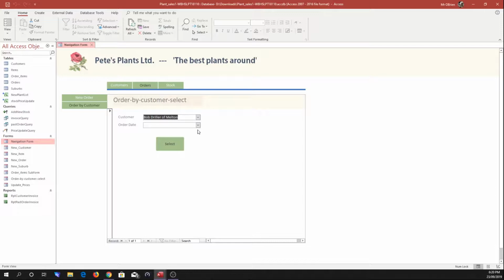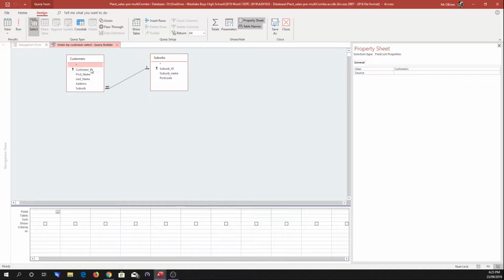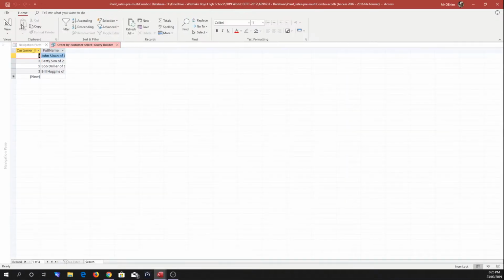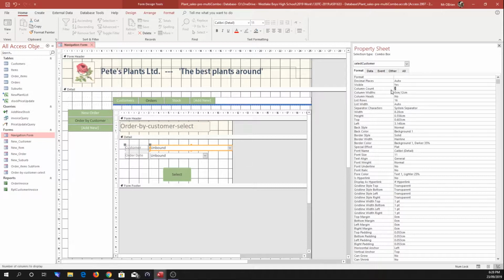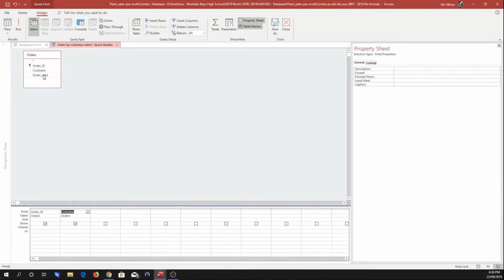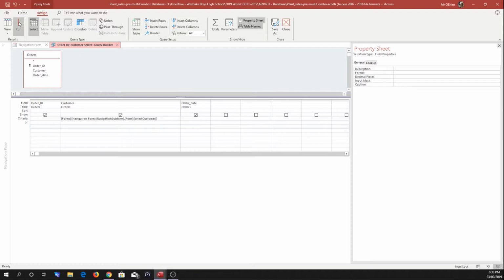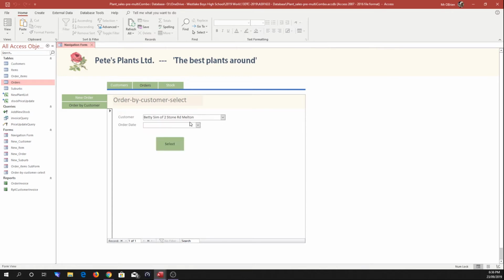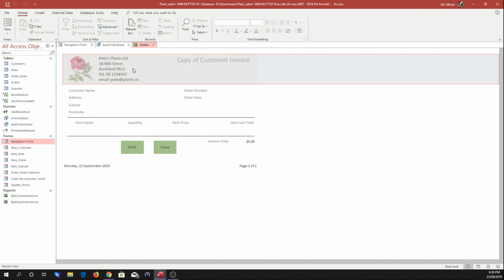Access 2019 - 2 Combo boxes where the values in the second depend on what is selected in the first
This is a tutorial to make 2 combo boxes on a form work together.